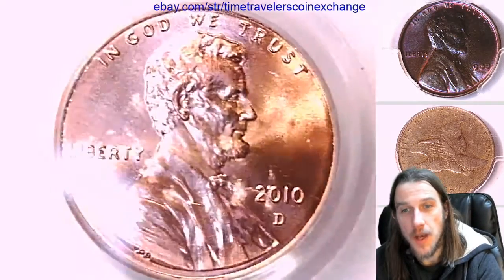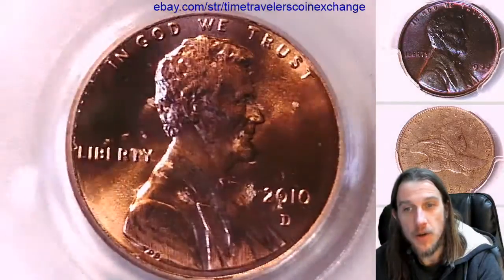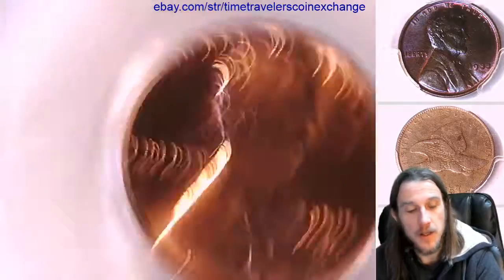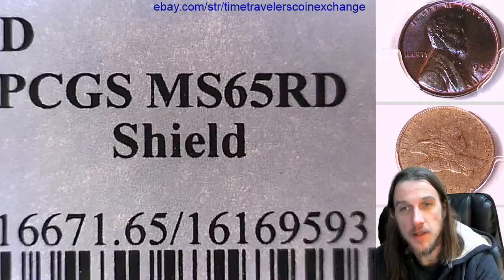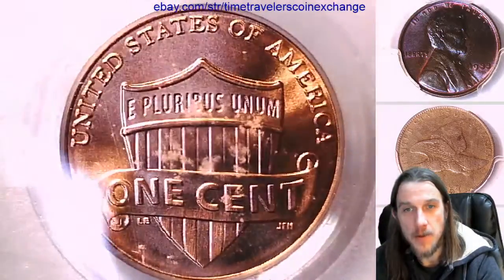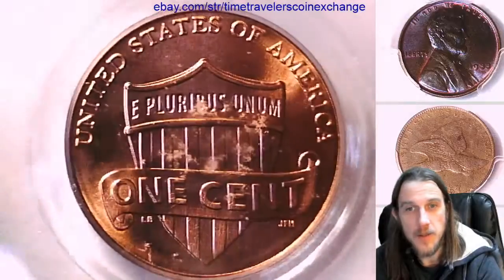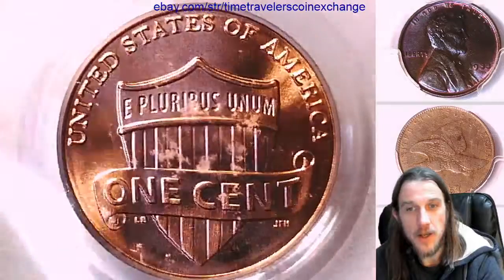Coin Video of 2010 D Lincoln Shield Cent PCGS MS 65 RD 16169593 Video